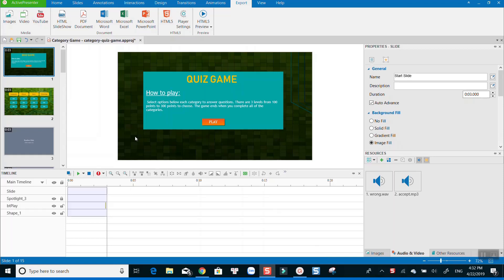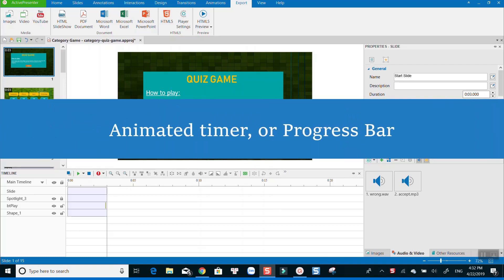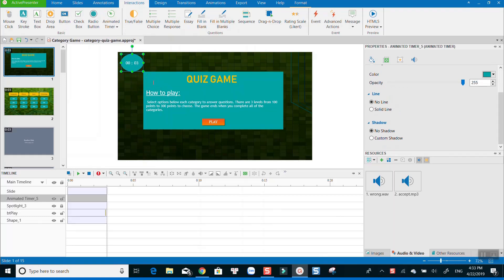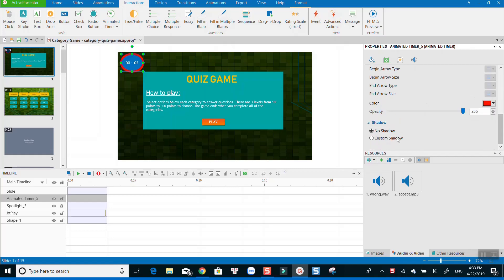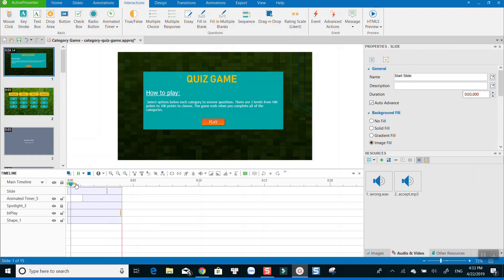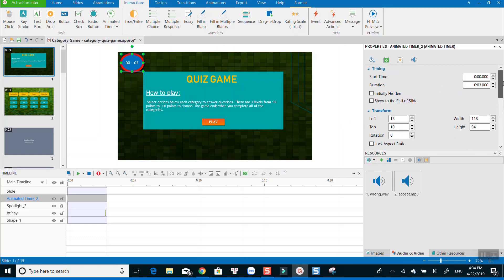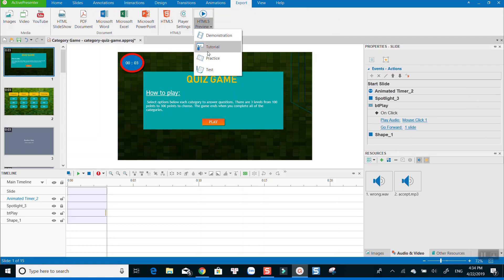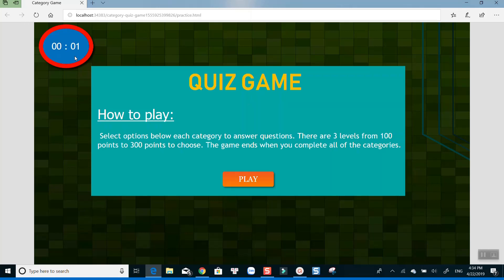Adding Animated Timer Using ActivePresenter 7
Learn how to add animated timer using ActivePresenter 7 in this tutorial.